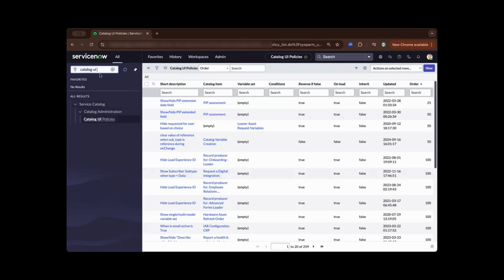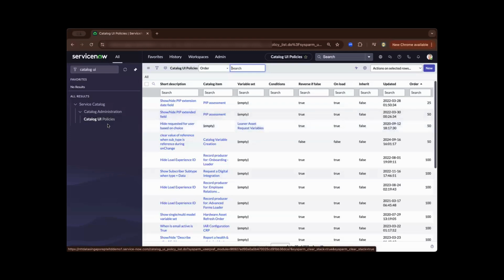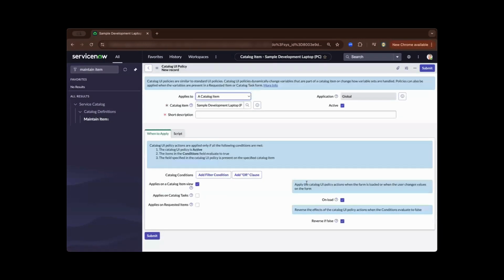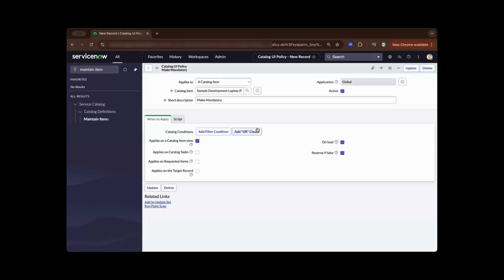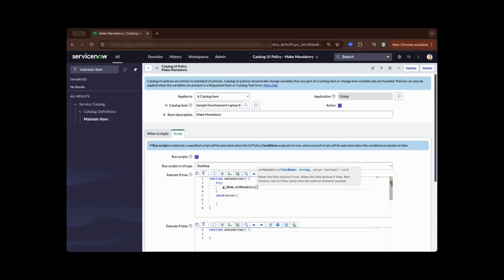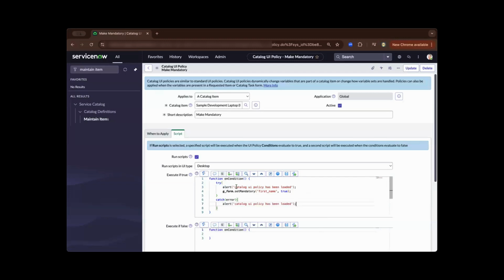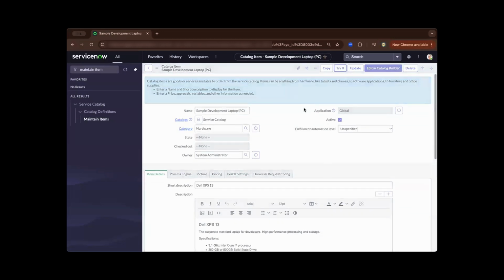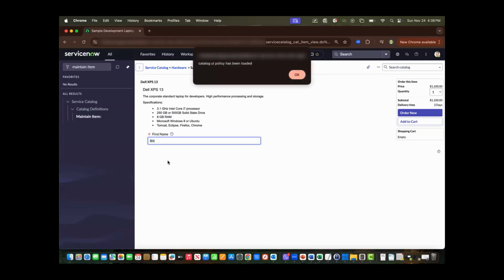ServiceNow Developer Full Course: Scripting in Catalog UI Policies | Explained in 8 Minutes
This ServiceNow Developer Full Course video focuses on scripting in Catalog UI Policies, an essential part of customizing and enhancing the ServiceNow Service Catalog. Whether you're a beginner in ServiceNow development or preparing for a ServiceNow developer job, this video gives you the foundation to control form behavior with confidence.

You’ll learn how to use Catalog UI Policies and scripting to manage dynamic form interactions, visibility, mandatory rules, and read-only fields. We’ll walk through real-world examples, scripting best practices, and common troubleshooting techniques—ensuring you can apply your knowledge directly in live ServiceNow platform environments.

This video is ideal for:

New ServiceNow developers learning UI Policy scripting

Admins and IT professionals managing ServiceNow catalog items

Learners preparing for ServiceNow Certified System Administrator

Anyone growing their ServiceNow developer skills and scripting expertise

If you haven’t yet set up a ServiceNow Personal Developer Instance (PDI), check out our YouTube channel for a setup guide to follow along with hands-on practice.